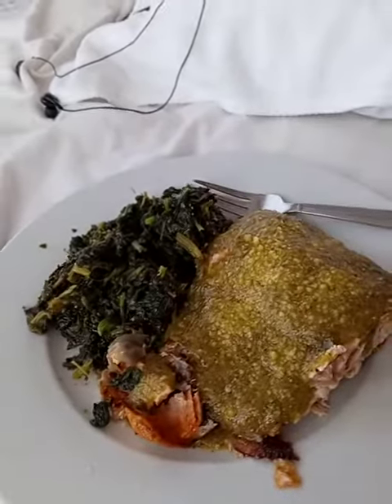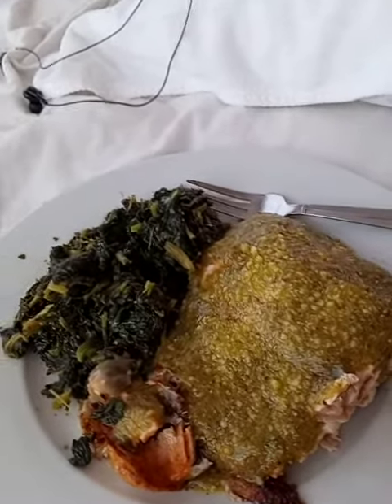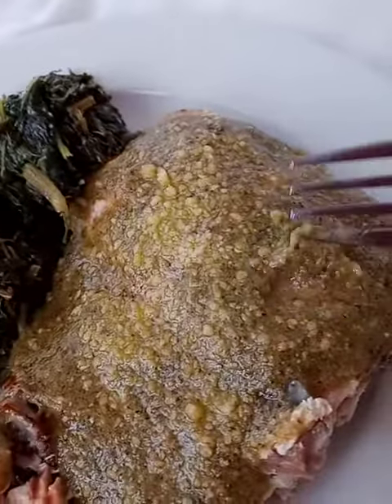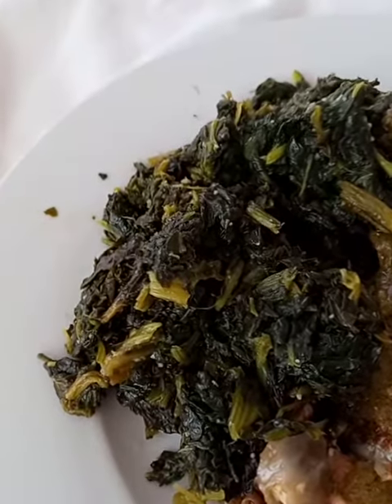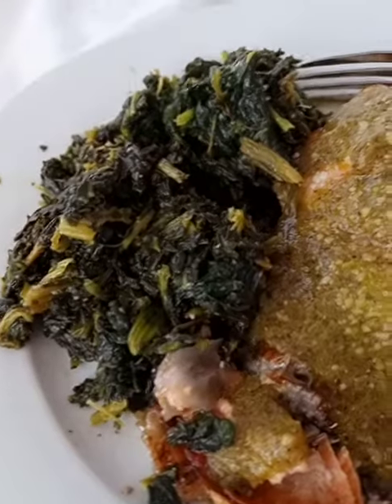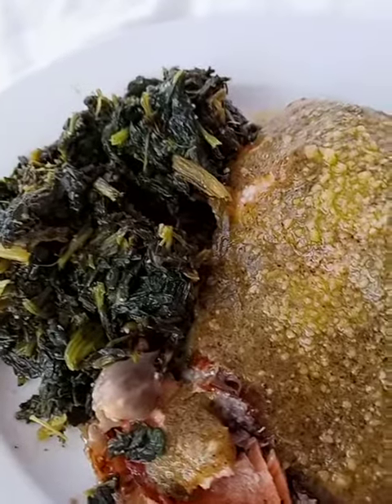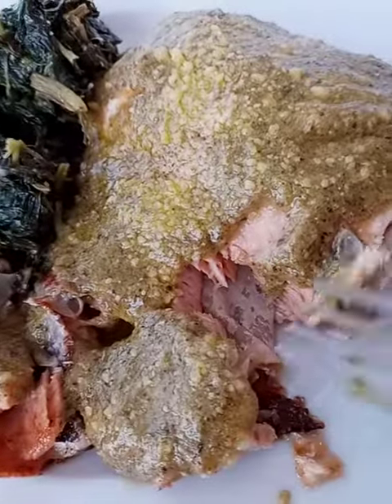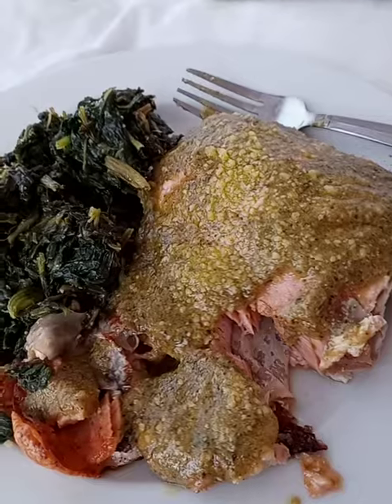Broiled Salmon with a Easy Garlic-Pesto compound butter and steamed spinach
Steamed spinach I mean you guys know what to do right? Haha! Or don't do a vegetable, that's fine, too.

For the Salmon:

Take a large baking dish and splash extra virgin olive oil and balsamic vinegar on the bottom and add crushed garlic, black pepper, parsley, and a pinch of nutmeg BEFORE you a
Place a salmon fillet (Around 2 lbs) in a large baking dish. Put the same stuff on top of the salmon fillet as you did the baking dish. Cook for 20 minutes until golden brown and flaky.

 Easy Garlic-pesto compound butter:

 1/4 cup of pesto, store bought is perfectly fine
(I have my own recipe for pesto but that's another video)
1/4 to 1/2 a cup of melted butter, depends on consistency you want
1 Tablespoon of Lawry's Garlic salt or any good garlic salt you have on hand. Garlic Ms Dash is good, too
1 pinch of nutmeg
1 pinch of black pepper
1 to 2 Tablespoons of Lemon juice

Put everything but the lemon juice and whisk. Add a tablespoon of lemon juice and taste, if it needs more to suit your taste, add it. Before you add salt try adding a little acidity first.
Drizzle this butter over the cooked salmon and garnish with parm cheese and freshly cracked black pepper. Enjoy!